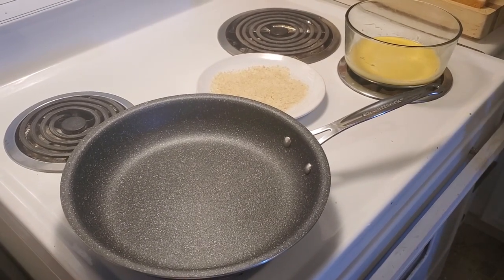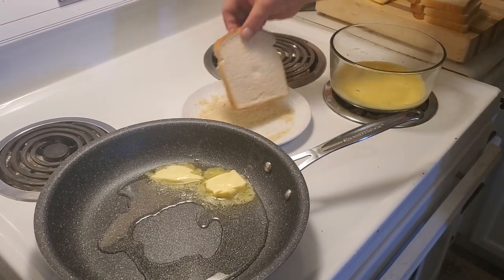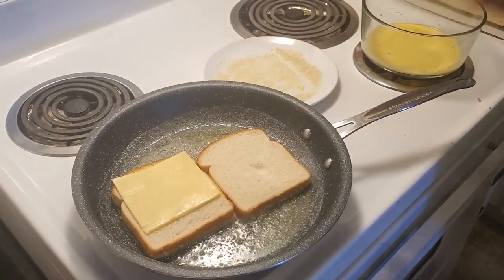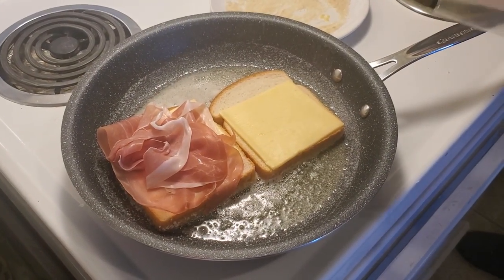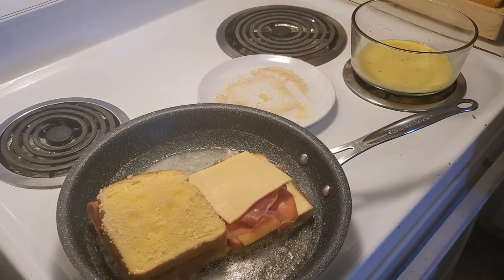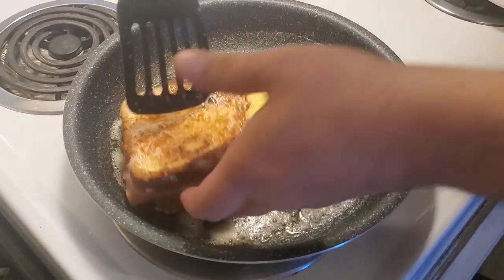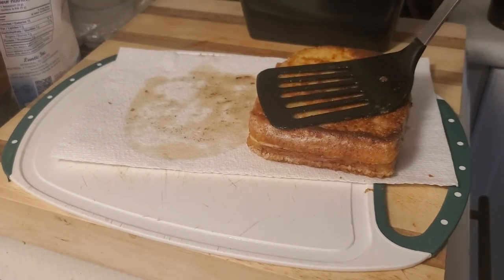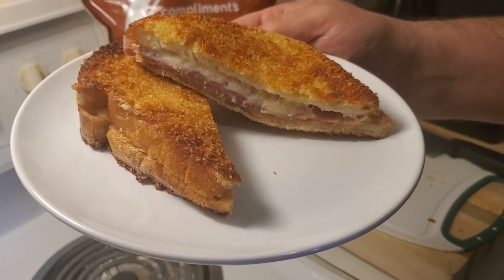Monte Cristo upgraded with Prosciutto and Havarti cheese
Crispy Monte Cristo upgraded with prosciutto and Havarti cheese. A new spin on a classic sandwich that has some serious crunch and texture to it. Raise your sandwich game and try it out for yourself. It's sure to put a foodie smile on your face.

Ingredients Used:
Oil and butter, eggs, cream, panko breadcrumbs, bread, Havarti cheese, prosciutto

🎞 0:00 Prep and overview
🎞 0:46 Dip the bread in the egg wash and then into the panko breadcrumbs
🎞 1:17 Put the coated bread in the pan
🎞 1:36 Add cheese
🎞 1:54 Add prosciutto
🎞 2:45 Add top bread
🎞 3:30 Flip the sandwiches
🎞 4:44 Finished product